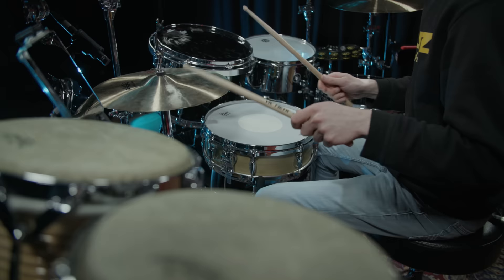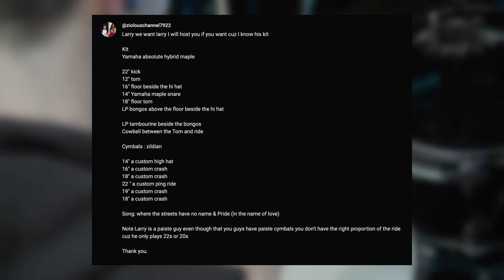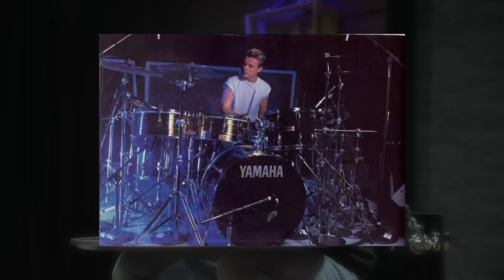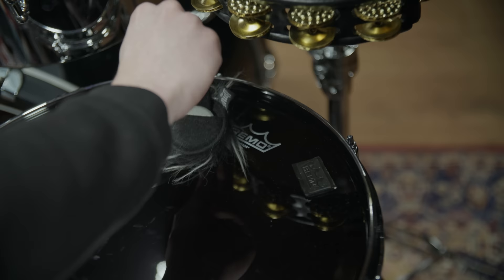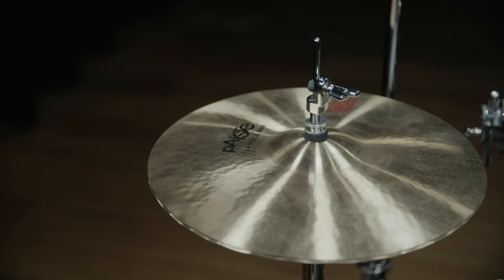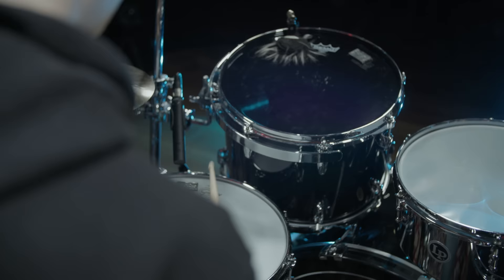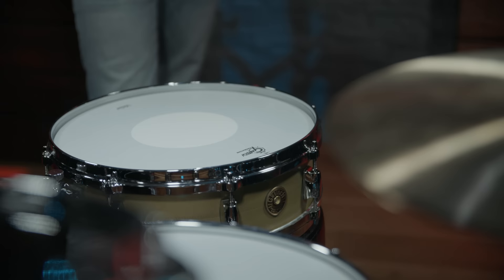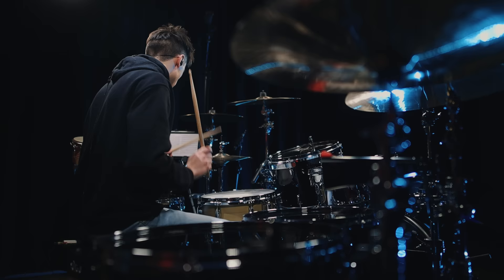U2 - Make Your Drums Sound Like Larry Mullen Jr. | Recreating Iconic Drum Sounds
U2 is one of the biggest rock bands of all time. One of their members who's not talked about enough is their drummer from day one: Larry Mullen Jr.
Here's how you can make your drum kit sound like him.

00:00 Intro

Drum Kit:

Gretsch USA Custom
Finish: Black

Bass Drum: 24x16
Toms: 14x10, 14x14,16x16, 18x16

Snare:
14x4.25 Gergo Borlai Signature Snare
14x 6.5 Full Range Walnut

Cymbals:
Paiste

14" 602 Sound Edge Hi-Hat
17" Rude Wild Crash
18" Signature Fast Crash
19" Rude Thin Crash
20" Signature Power Crash
18" Signature Heavy China

Percussion:

13" LP Drum Set Timbale
LP Cyclopse Mounted Tambourine (Dimpled Brass Bells)
LP Bongos
LP Cowbell

Bassdrums: TG I51
Snare: M 201 (top)/ M 201 (bottom)
Timbale: M 201
Toms: M88
Overheads: M 90 Pro X
Hihat: 2x M 130